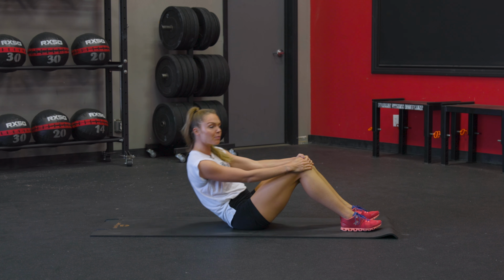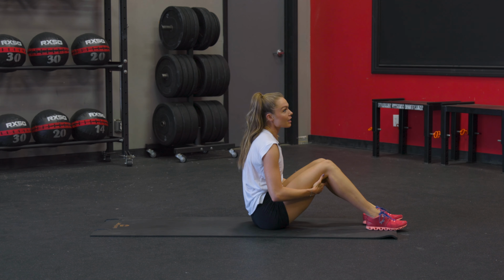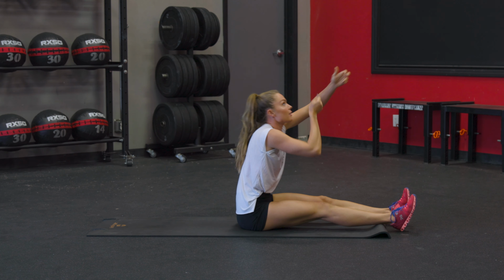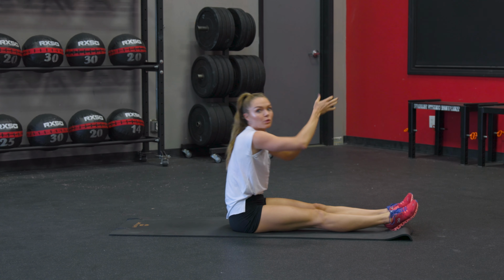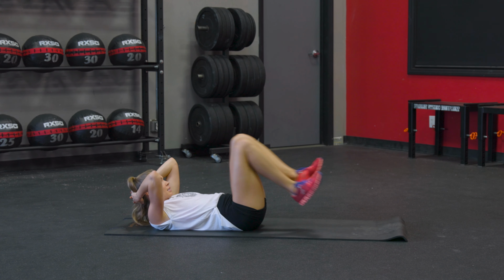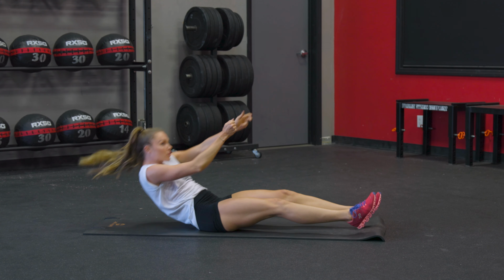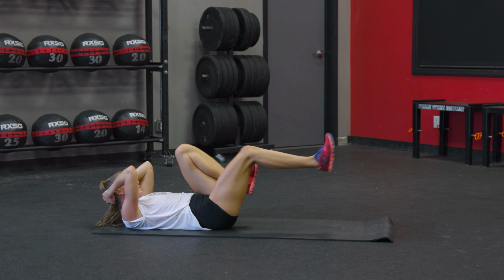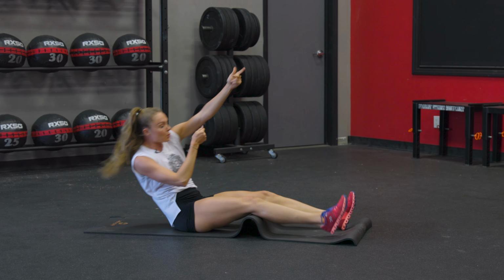10 DAY AB CHALLENGE WITH TEAM USA ATHLETE CHARI HAWKINS - DAY 7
We are officially past most of our ab workouts! We still have more work to do, and Day 7 of the 10 Day Ab Challenge will be no exception. Today is going to be a burner but I know you all can do it!